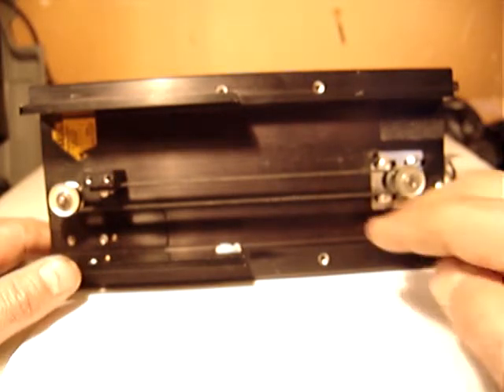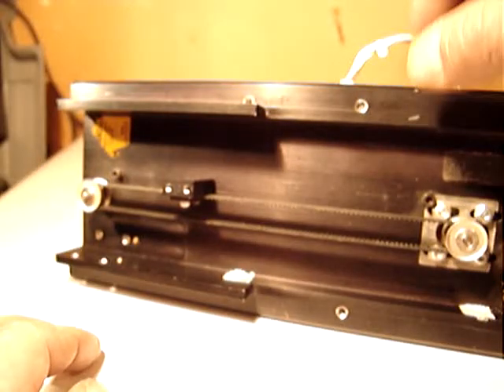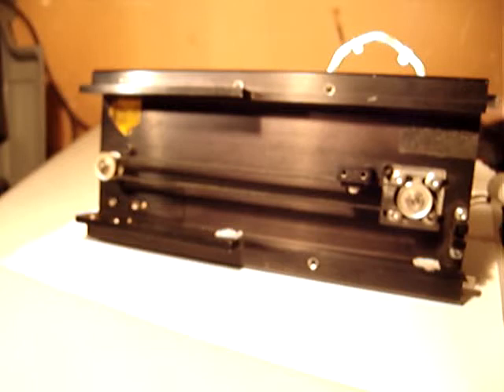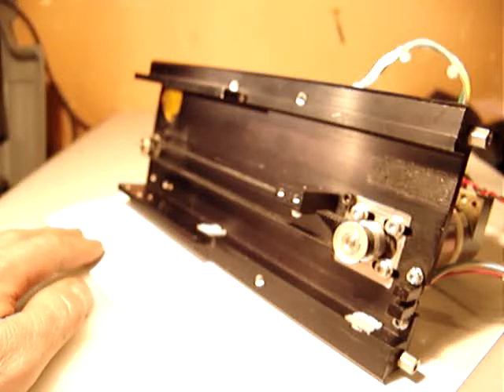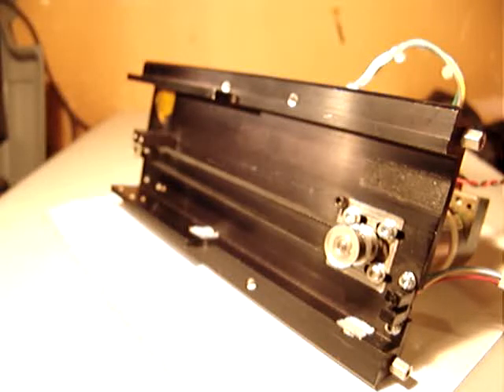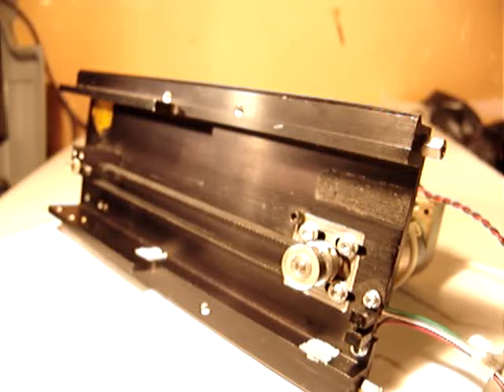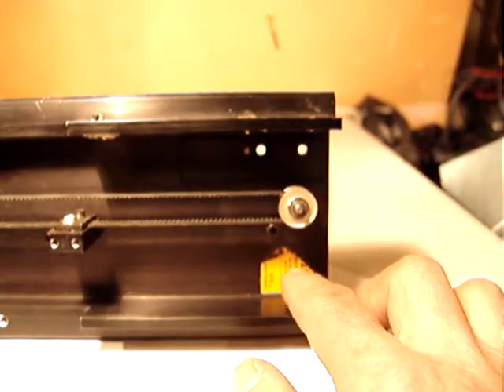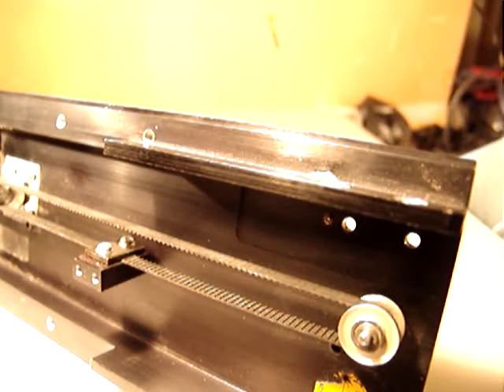LINEAR ACTUATOR PITTMAN DC MOTOR PULLEYS AND TIMING BELT ASSEMBLY